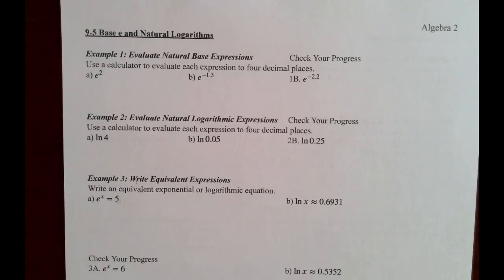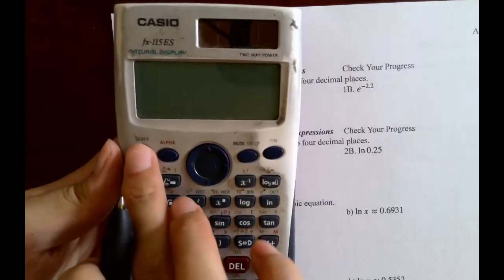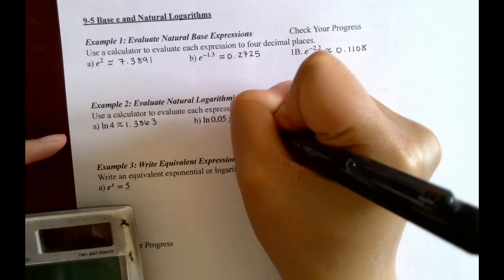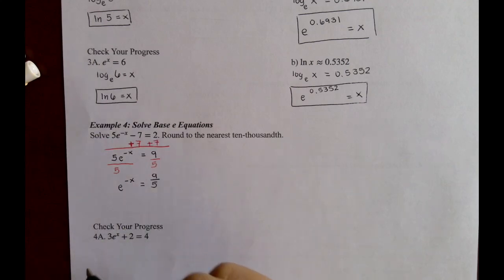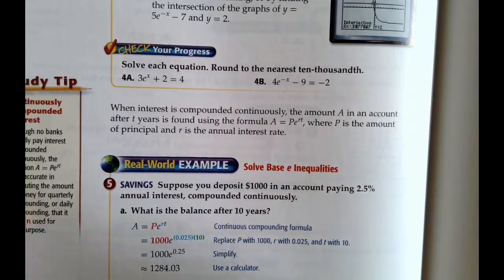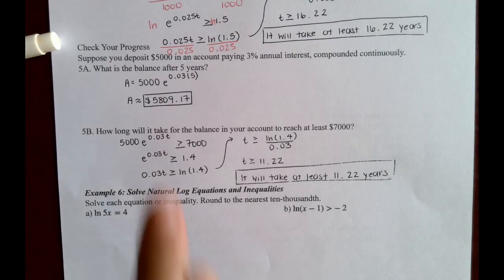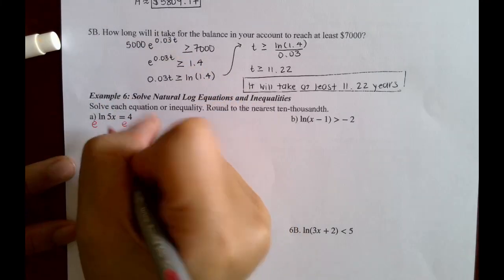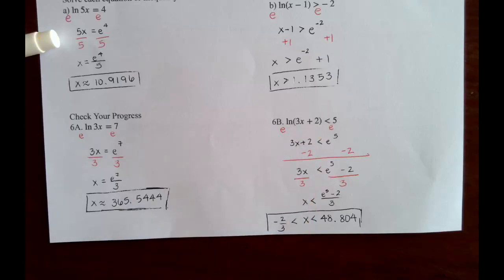Alg 2 9-5 Base e and Natural Logarithms